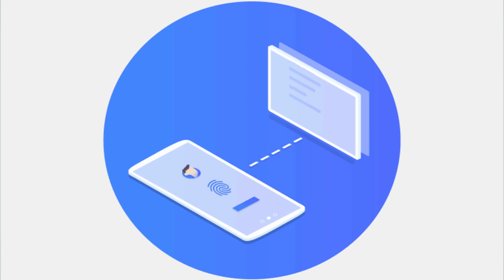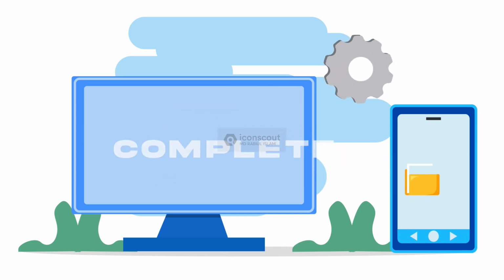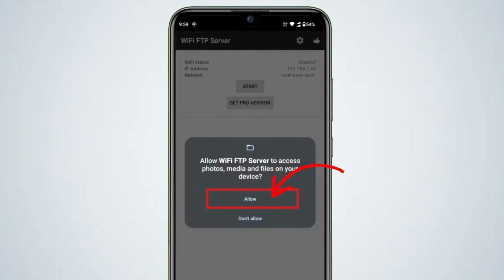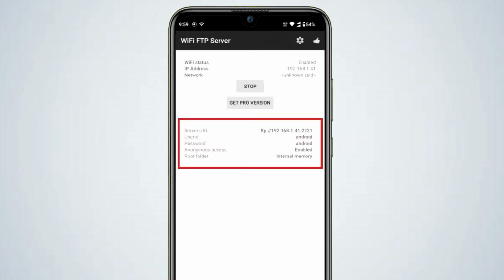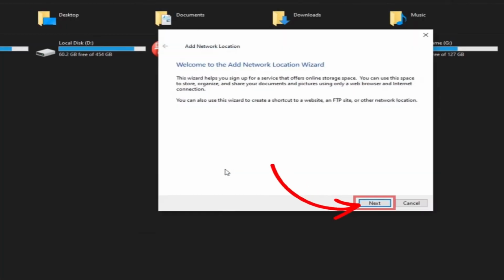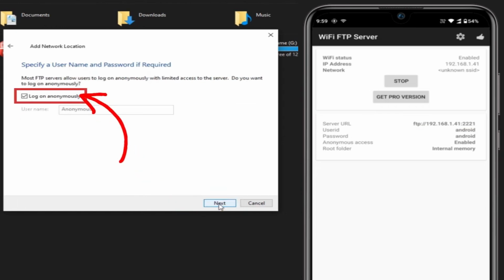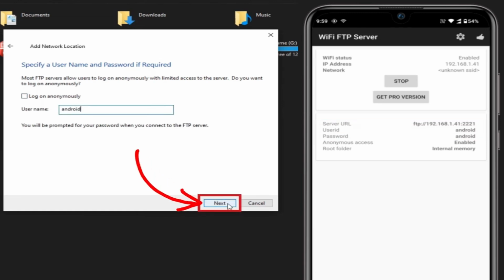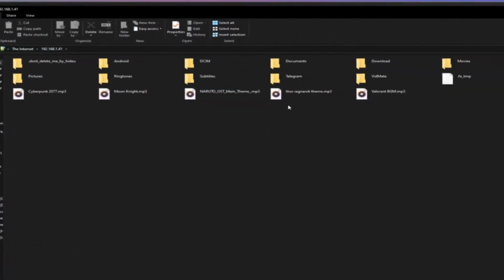How to Transfer Files from Android to PC Wirelessly | No Cable Needed! (2025 ULTIMATE Guide)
Want to transfer files from your Android phone to your PC without using a USB cable? In this updated 2025 tutorial, I’ll show you the easiest and safest way to move your data wirelessly using just Wi-Fi – no apps, no confusion, no risk. Whether you lost your cable or want better privacy and speed, this method has you covered. 💻📱
🚀 Tired of cables? Learn the FASTEST way to transfer files between your phone and computer without any wires in 2025! Works for photos, videos, documents and more!

🛠️ What You’ll Learn in This Video:
How to wirelessly connect your Android phone to any Windows PC
Set up FTP Server app (safe & free)
Transfer files easily without mobile data
Secure login & file transfer tips
Works on all Android phones (2025)

🔒 No cable? No problem. Say goodbye to slow transfer speeds, driver issues, or privacy risks when sharing files between your devices.

📌 Timestamps:
– Intro: Transfer Files Without Cable (2025)
– Download & Set Up WiFi FTP Server App
– Find Server URL, Username & Password
– Connect to PC via Network Location
– Finish Setup and Start Transferring
– Outro & Bonus Tips

📌 Why This Method is BEST in 2025:
✅ Blazing fast speeds - up to 10x faster than Bluetooth!
✅ No cables or USB needed - 100% wireless
✅ Works with ANY Android phone (Samsung, Pixel, etc.)
✅ Secure transfer - no privacy risks
✅ Free method - no paid apps required

⏳ Watch now to save hours of transfer time!

📋 Step-by-Step Tutorial (Skip to Any Step!):
- Why wireless transfer is better (Must-know!)
- Step 1: Download WiFi FTP Server (Play Store link)
- Step 2: Get your connection details (Critical info!)
- Step 3: Connect to PC (Simple right-click method)
- Step 4: Enter login credentials (Pro tip included)
- Step 5: Start transferring files! (Works instantly)
- BONUS: Alternative faster method (Try this if slow!)

💡 Pro Tip: Stick around to 1:20 for an even faster method using a different app!
⚠️ Warning: Older methods don't work in 2025 - this is the newest solution!

🔔 Don’t forget:
👍 Like the video if it helped
💬 Comment your questions – I reply!

🔗 Helpful Links:
📲 WiFi FTP Server (Play Store)
💻 Faster Alternative App
⚡ Boost Your WiFi Speed Guide